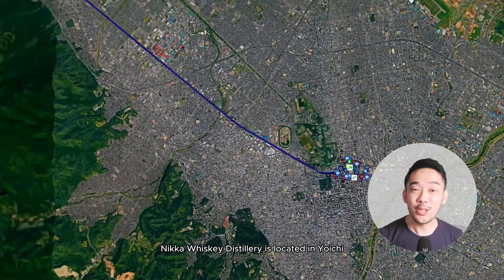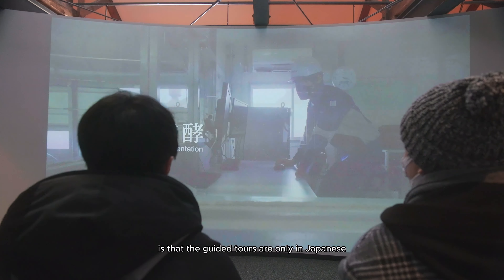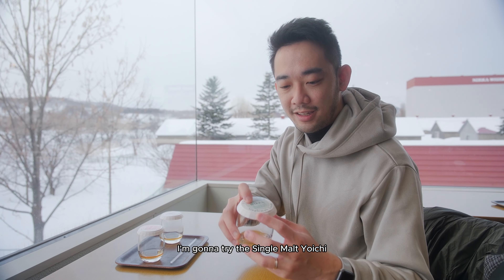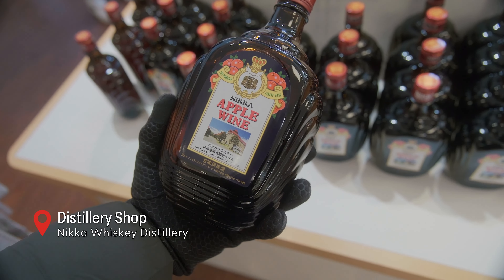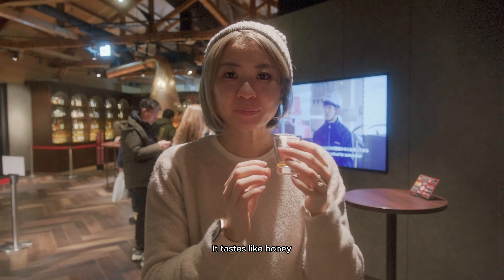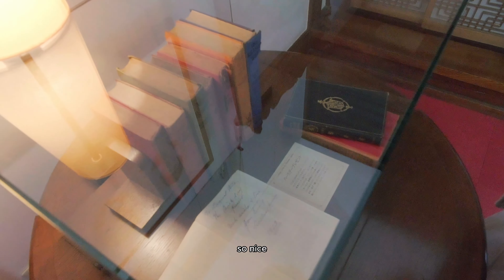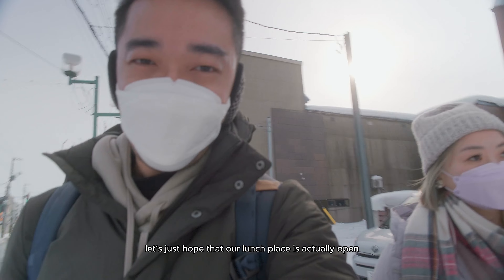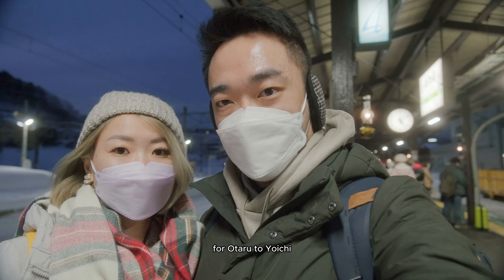What to do in Winter Hokkaido Part 3 | Japanese Whiskey Distillery Tour with FREE Tasting!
Free guided tours at Nikka Whiskey Distillery that ALSO come with free whiskey tastings? We knew we had to sign up! Most people visit Otaru when they visit Hokkaido but overlook this gem which is just slightly further to the west of the city and is pretty convenient to get to - only 1.5 hours by the local train at ¥1920 or top up a little more at ¥2,130 and get there in an hour! Situated in a quaint town of Yoichi that is especially beautiful in winter, there are some delicious seafood restaurants and cafes too! If you're into Japanese whiskey and is looking for a nice chill daytrip, this is a no brainer! Cheers! 🥃

💴 Free

JAPAN TRAVEL GUIDES
HOW WE MADE OUR VIDEO
VND Filters
MUSIC
Pour Me A Cup of That by Novembers
The Beat Detector by Novembers
Chapter in Life by Amit Sagie
Early Morning by Phury
Circle of Life by Letra
Tenderly by Phury

SAY HELLO
CHAPTERS
0:24 - How to go to Nikka Whiskey Distillery in Yoichi Hokkaido
0:51 - PASMO/ICOCA/SUICA Cards don't work from Otaru to Yoichi
1:12 - Purchase tickets at Sapporo Station Ticket Office
2:05 - Nikka Whiskey Distillery free guided tours
2:42 - Coal-fired distillation demo at the Still House
3:14 - The history behind the name Nikka
3:41 - Free whiskey tasting
6:13 - Distillery Shop
6:45 - Nikka Museum
7:07 - Paid tasting room
7:38 - Single Cask Yoichi 10 Years and Taketsuru Pure Malt 17 Years
8:34 - Former Residence of Taketsuru
10:34 - Unino Yochiya
11:27 - Coffee Stand by Shizuku
12:44 - Back to Sapporo